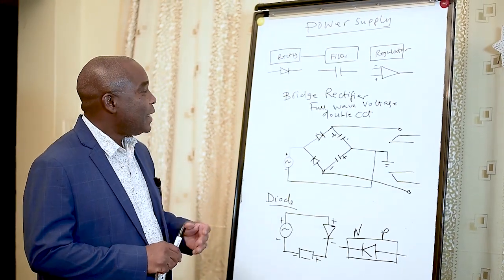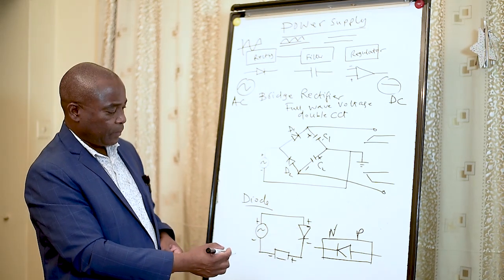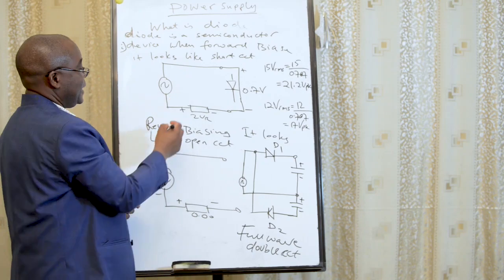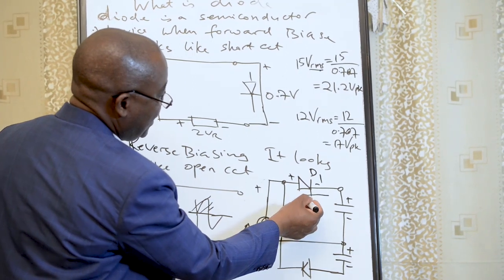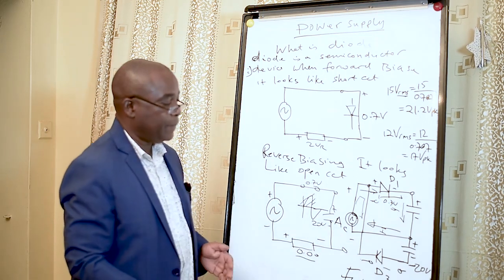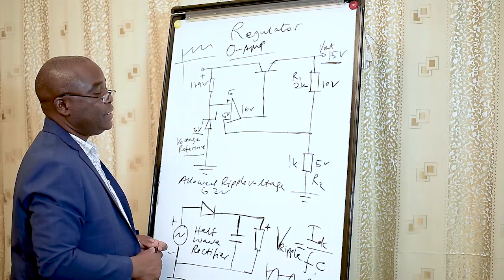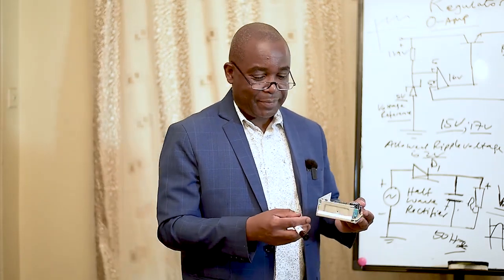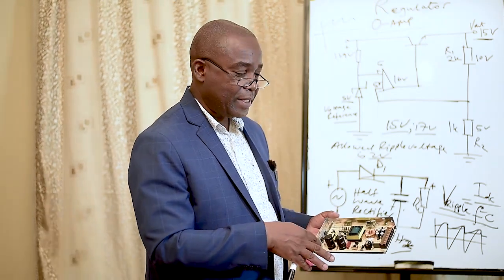POWER SUPPLY LESSON TWO LECTRONICS CLASS TANZANIA ( Engineer Herini Mhina )